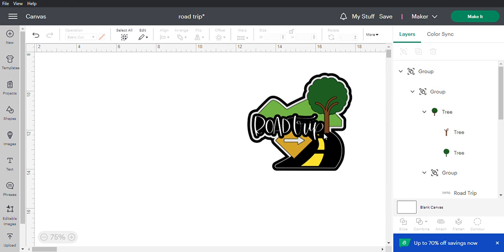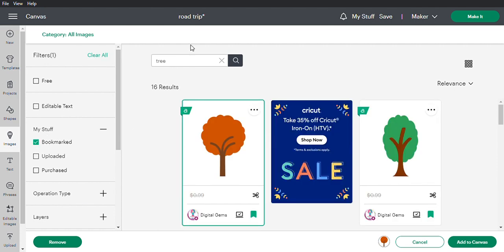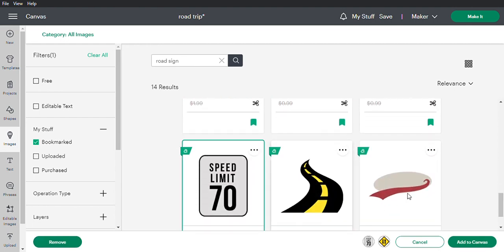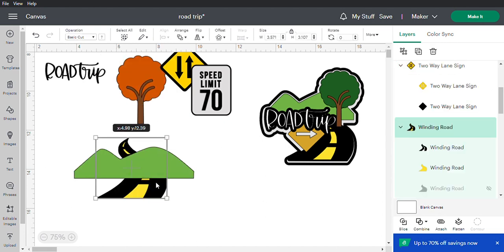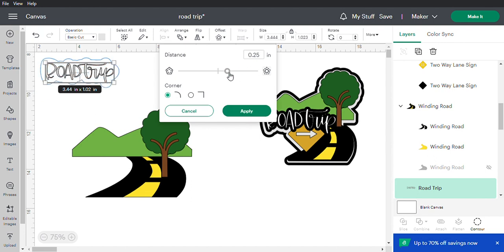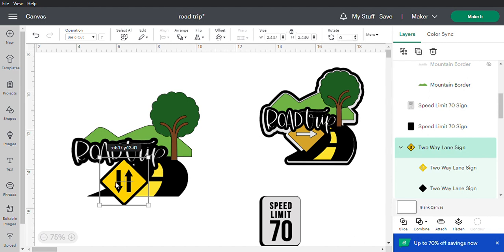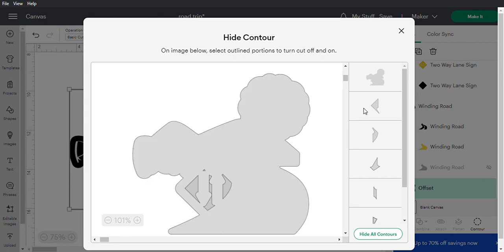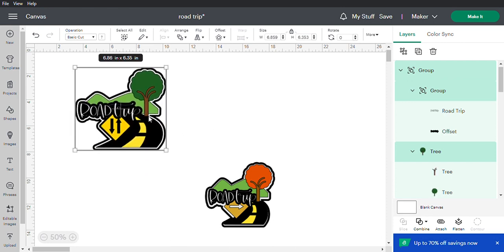how to make scrapbook titles in Cricut Design Space using pictures from Design Space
In this video I will show you how to build a scrapbook title using different pictures in Design Space.